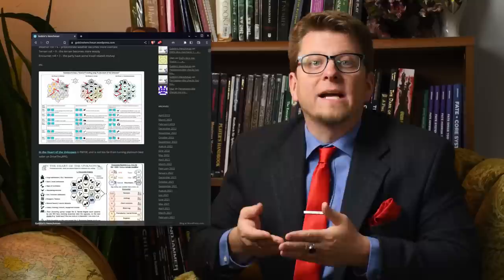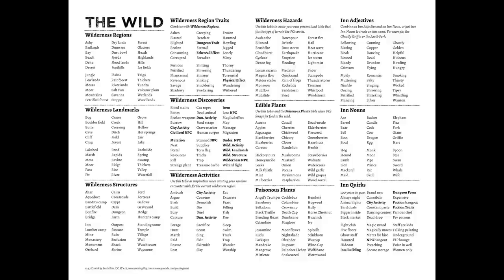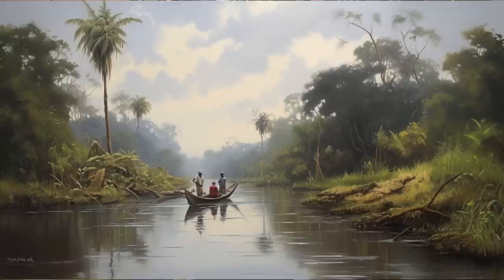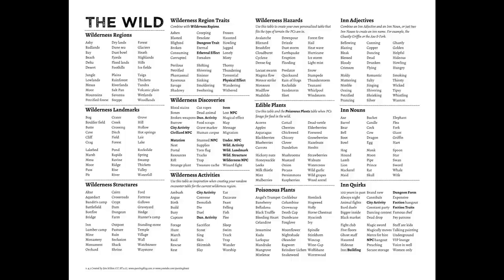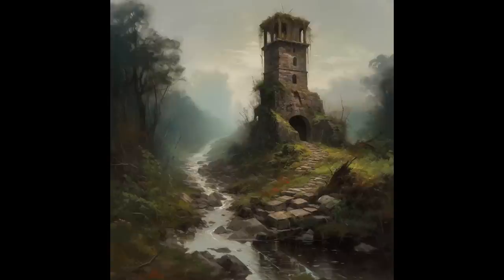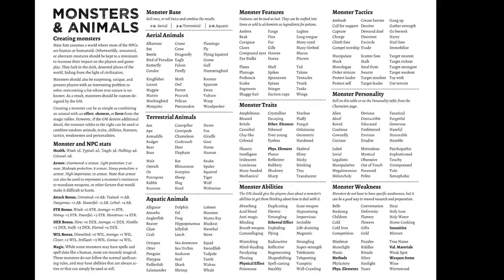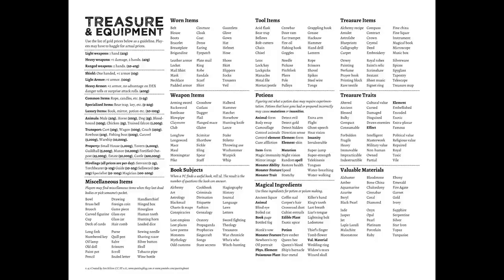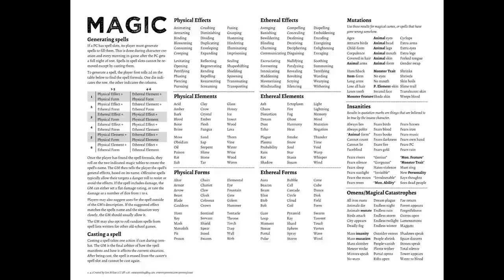How I PREPPED AND RAN 7 Sessions in 3 Days!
Check out @BobWorldBuilder's  Video on Cairn!